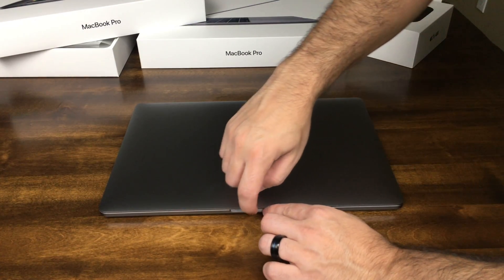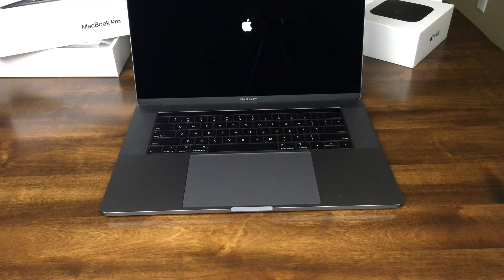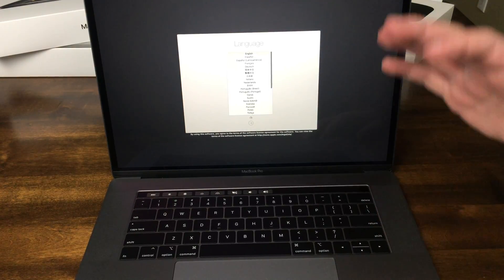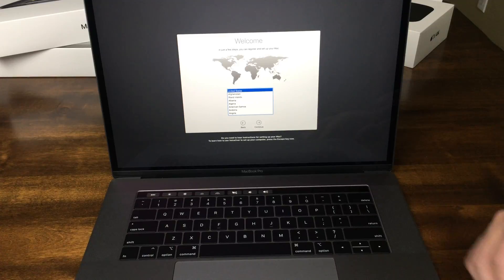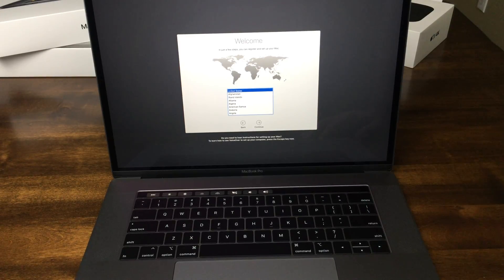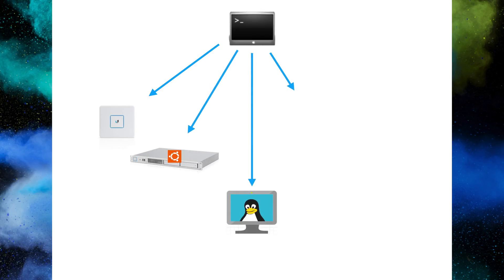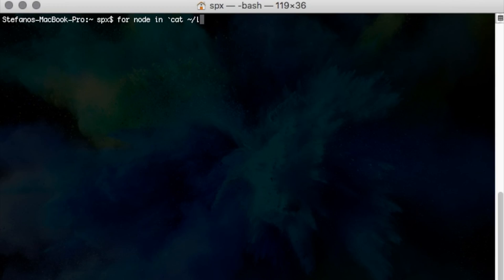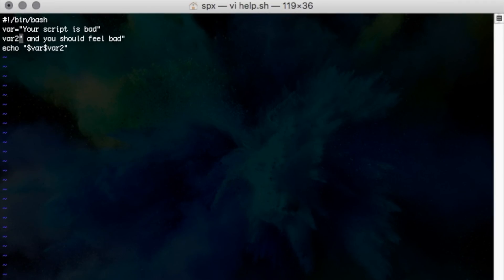Management Workstation for the Home Lab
Quick glance at what Workstation and OS I use for my home lab.  What do you use and why?  What are your favorite applications?